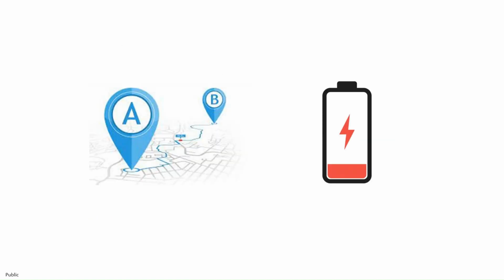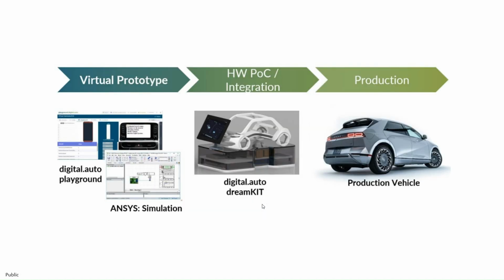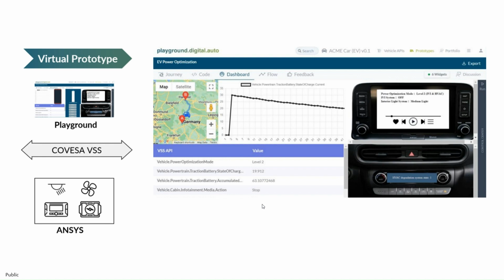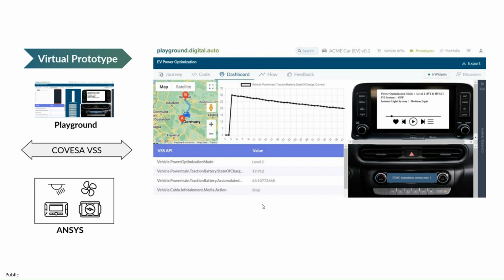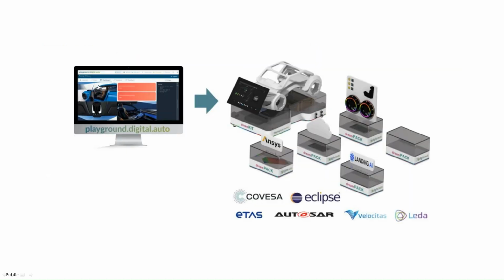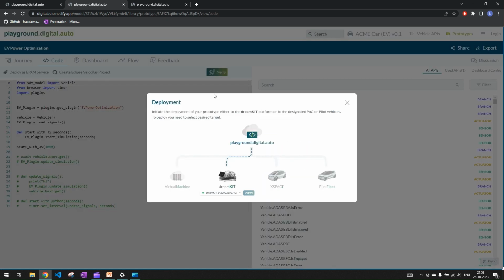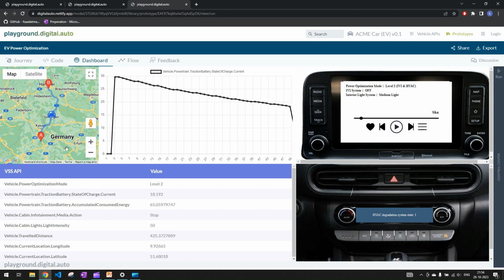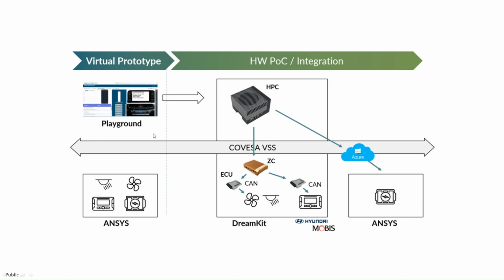SDV Verification & Validation techniques